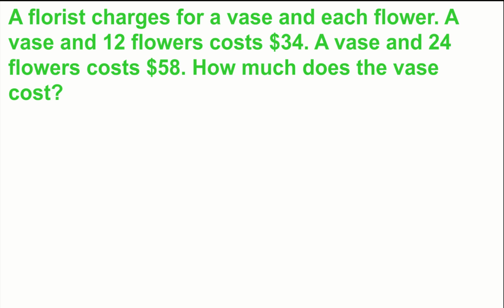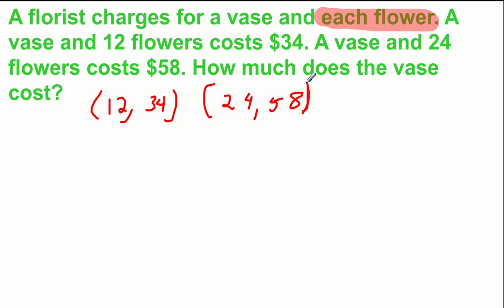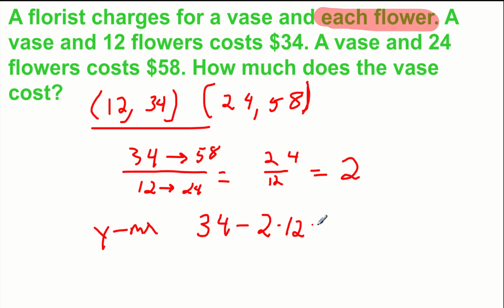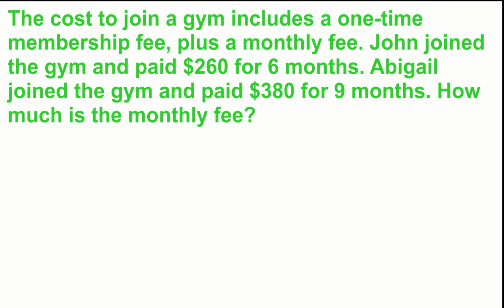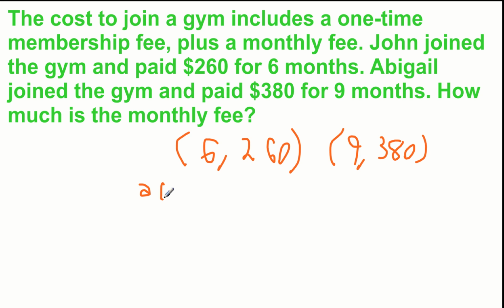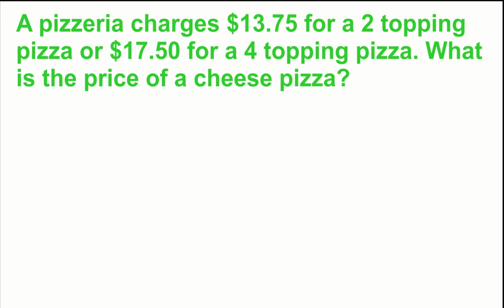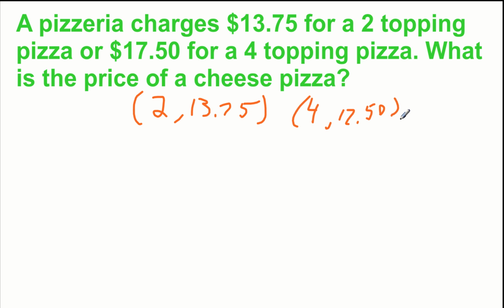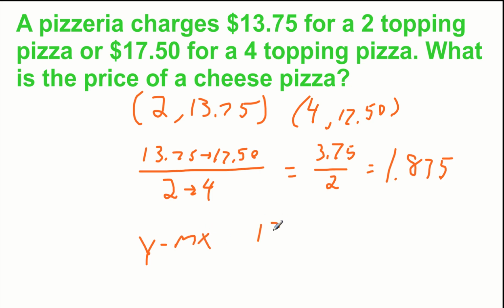8th Grade Math Cluster E Day 12: Word Problems Practice Part III 11/24/25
8th Grade Math Cluster E Day 12: Word Problems Practice Part III      11/24/25